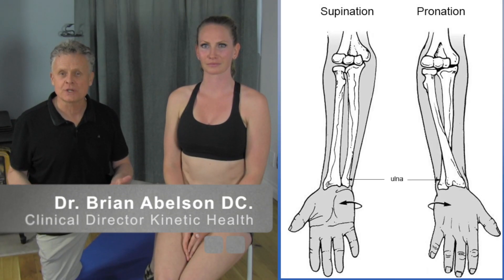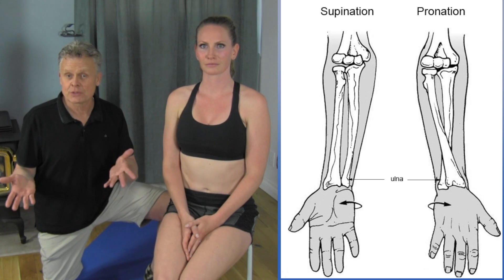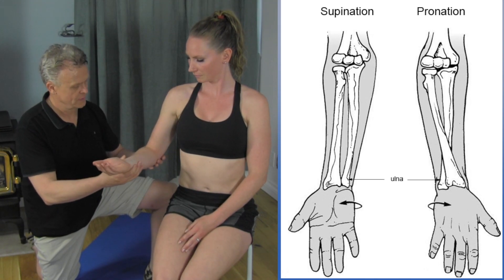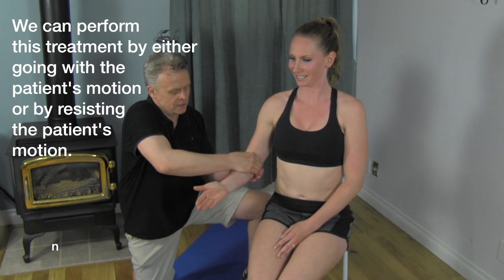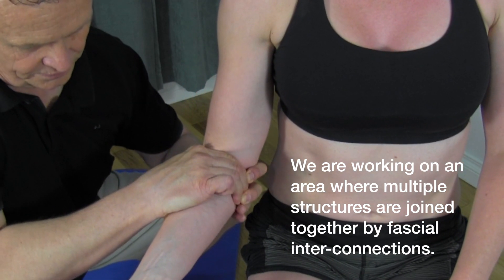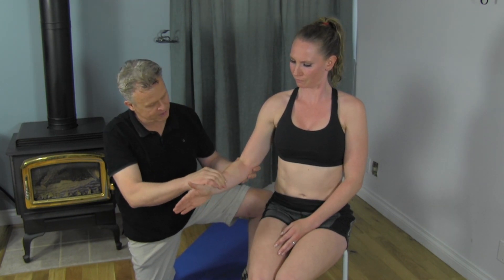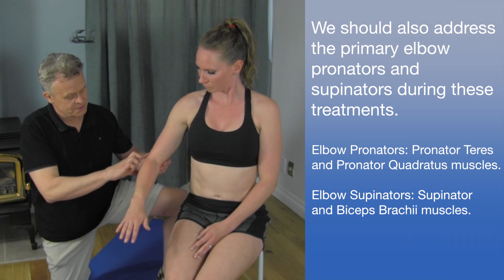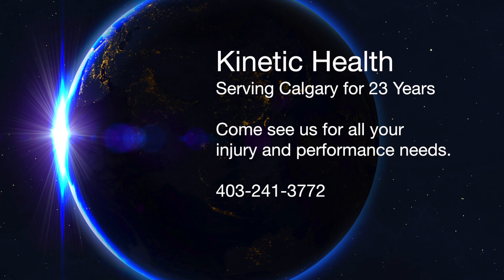Increasing Elbow Mobility Fast - MSR Release Protocol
Increasing Elbow Mobility Fast - This elbow mobility protocol is used to increase elbow pronation and supination. We combine this with other Motion Specific Release (MSR) techniques.

00:00 Introduction
00:40 MSR Technique